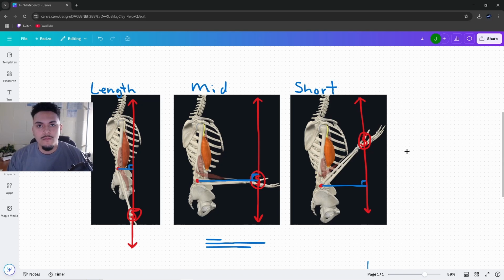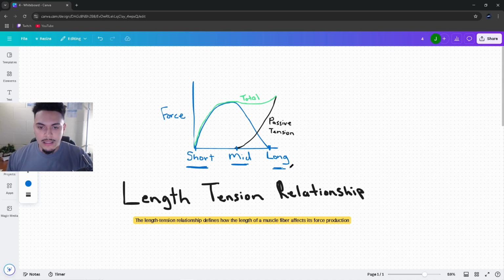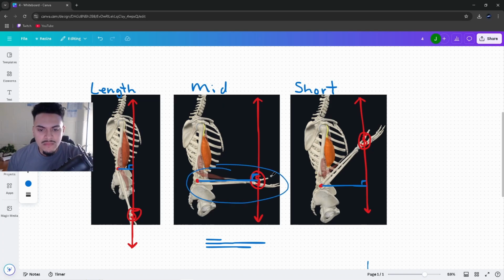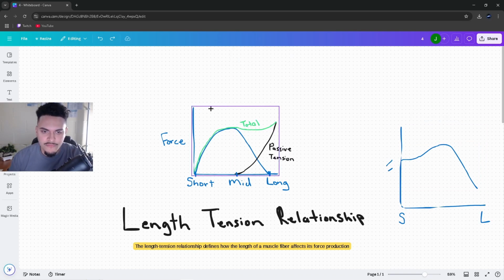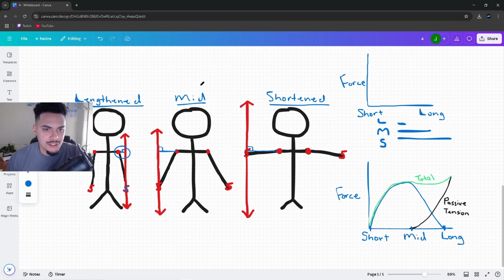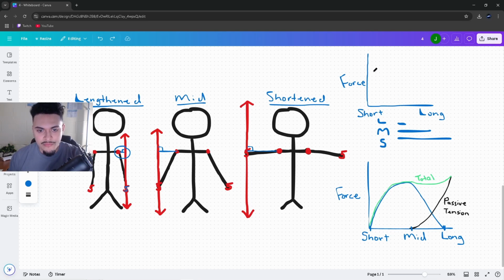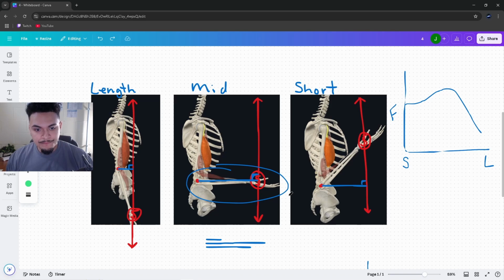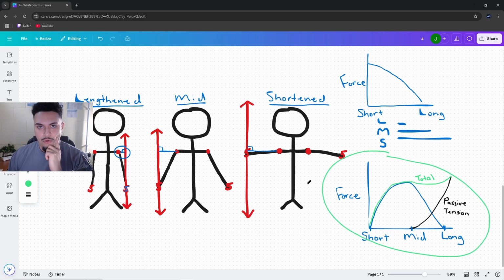Why do moment arms matter?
Have you ever wondered why some exercises feel harder at certain points but easier at others? Or why some movements seem to challenge your muscles more effectively than others? The answer lies in *moment arms*!

In this video, I break down why moment arms matter in exercise, how they influence muscle engagement, and how understanding them can help you train smarter, not just harder. We’ll also cover the basics of the length-tension relationship—how muscles produce force at different lengths—and how this compares to resistance profiles to make your training more efficient.

What You'll Learn in This Video:
✅ What a moment arm is and how it changes during movement
✅ How moment arms influence exercise difficulty at different points in the range of motion
✅ The length-tension relationship and how it affects muscle force production
✅ How to match resistance profiles to strength curves for better muscle engagement
✅ Practical ways to apply these concepts to your own training

By the end of this video, you’ll have a solid understanding of how biomechanics impacts your workouts, so you can make smarter exercise choices, optimize your lifts, and avoid inefficient training methods.

💪 Want to train using these principles? Check out my training programs where I apply biomechanics-based strategies to maximize results! hoo.be/jordincuevas

📩 Drop a comment with an exercise you want me to break down next! 🚀